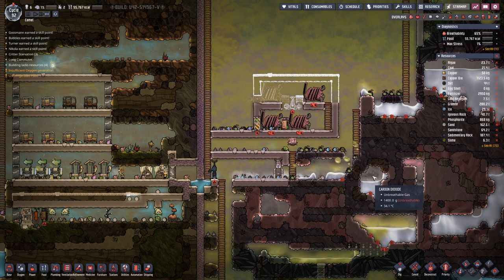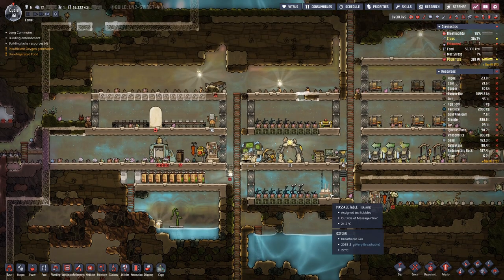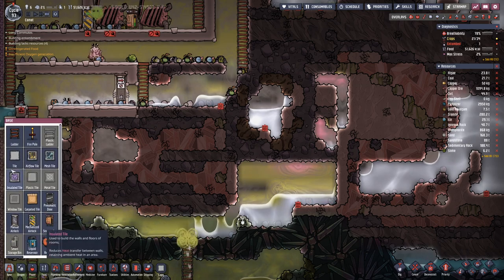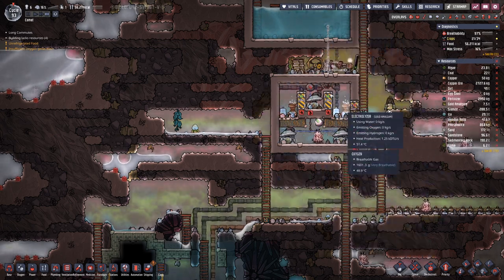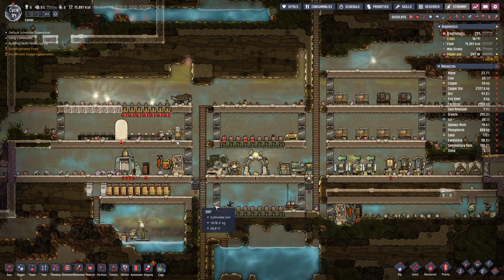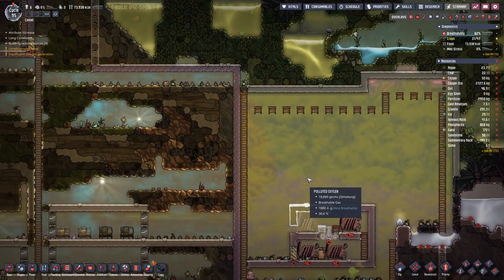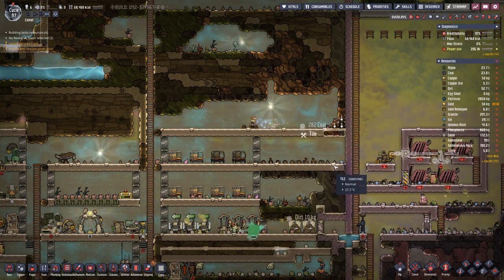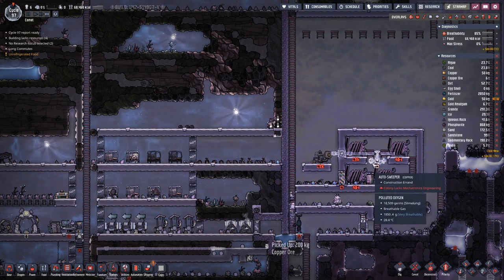Oxygen not Included - S2E16 | Finish the last Coal generator